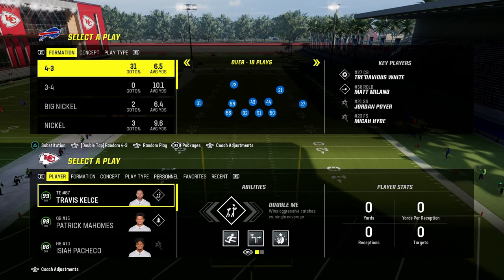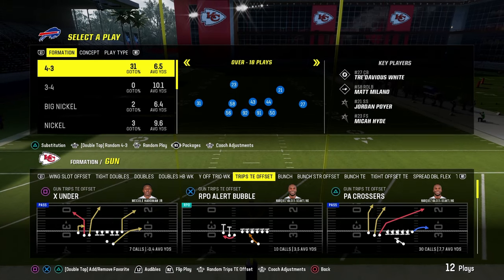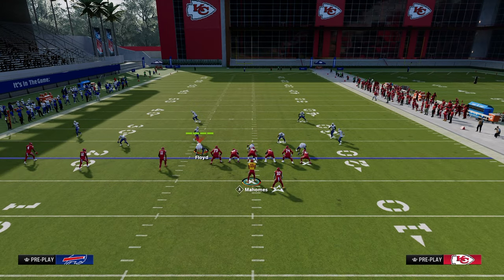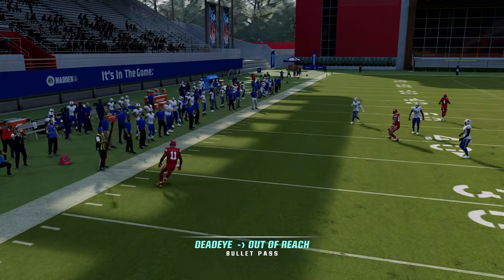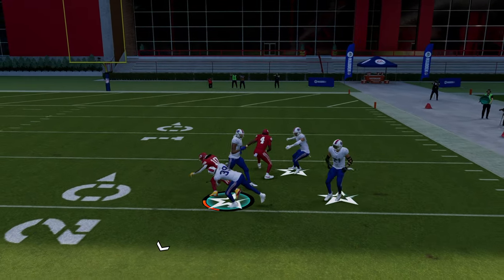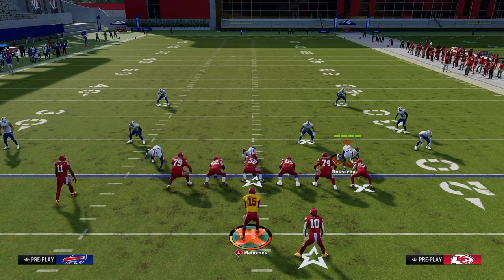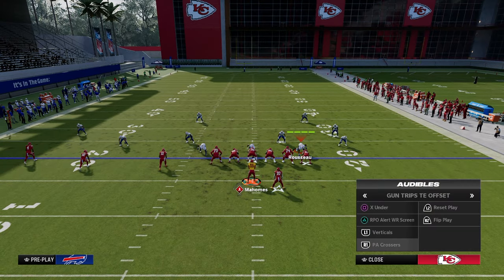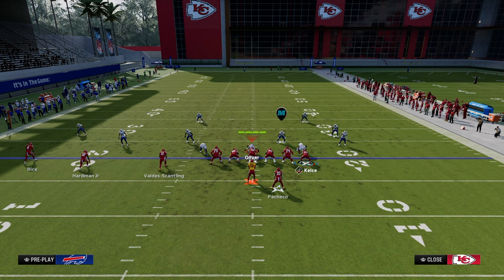FREE Trips TE Mini-eBook